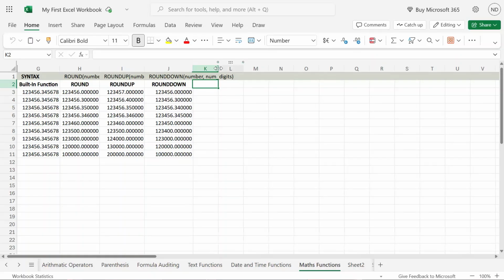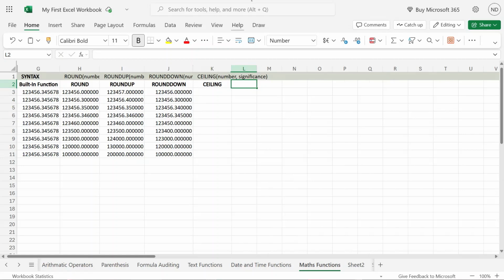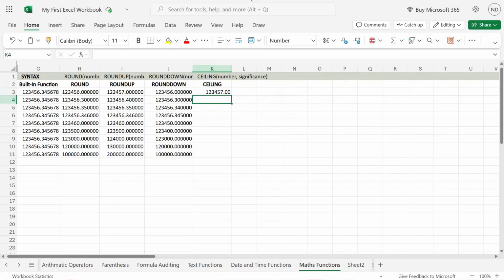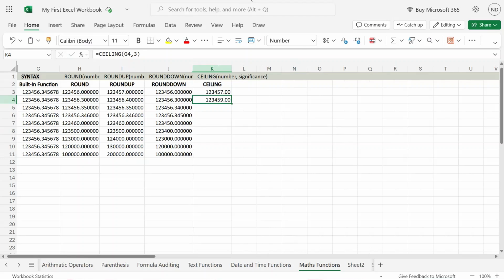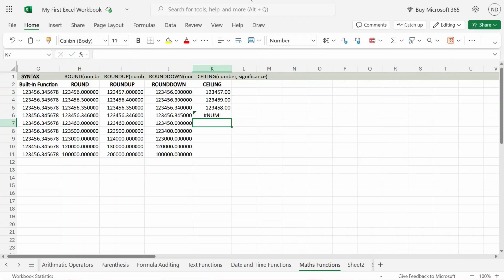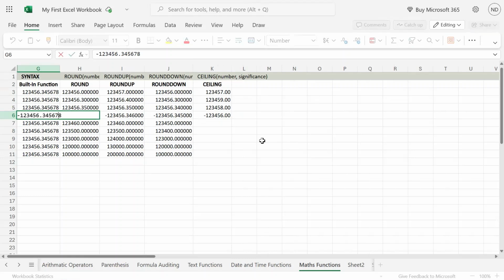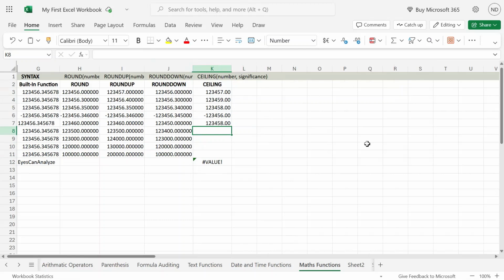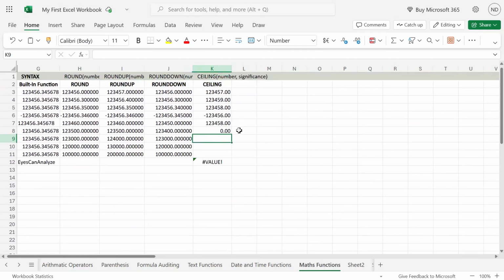EXCEL - Formulas and Functions - Maths - ceiling